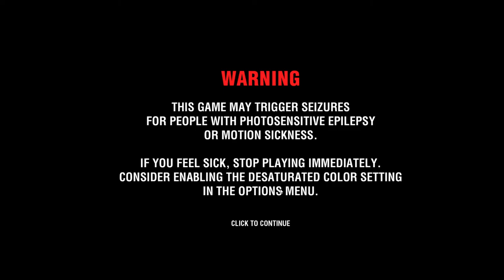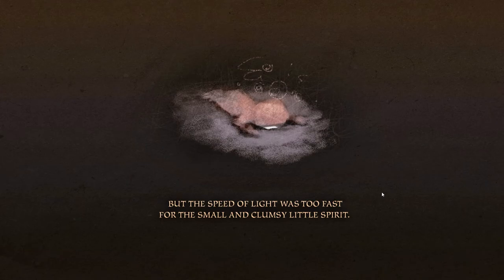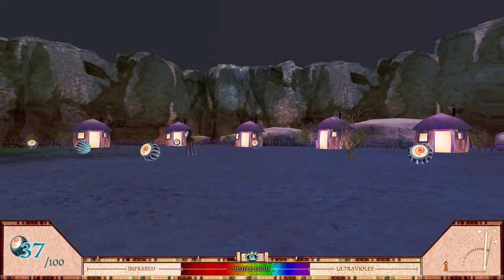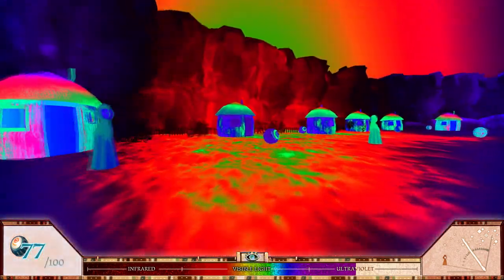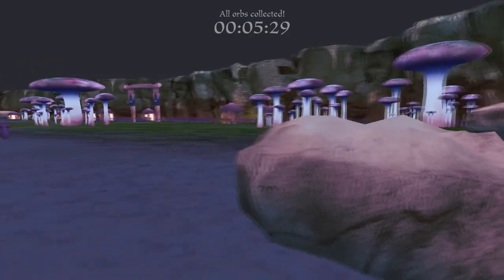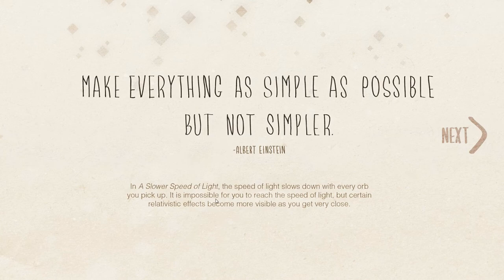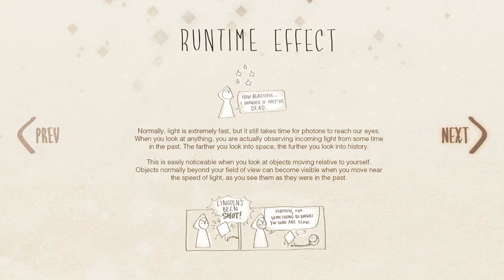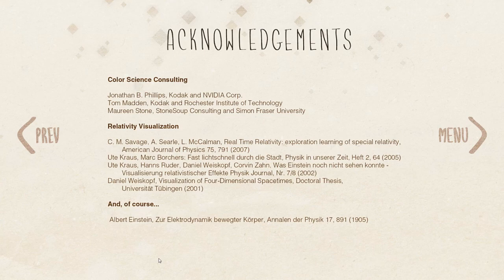Let's Play (a Little): A Slower Speed of Light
Taking a break from Aliens, here's a quick Let's Play of a cute spirit who is learning physics... with her face.

We will soon return to our regularly scheduled screaming.